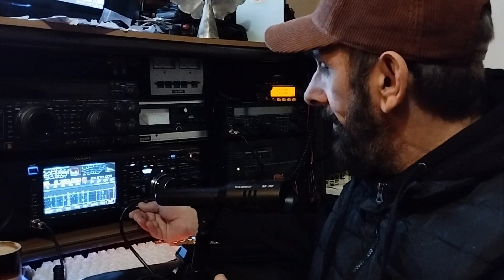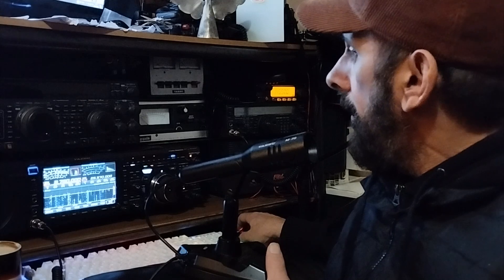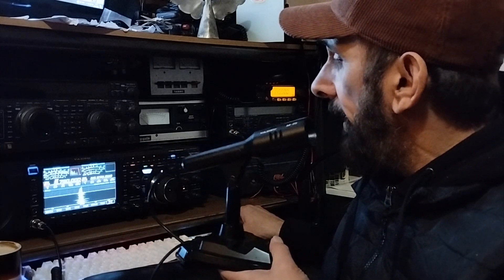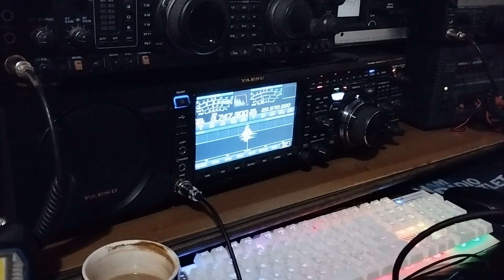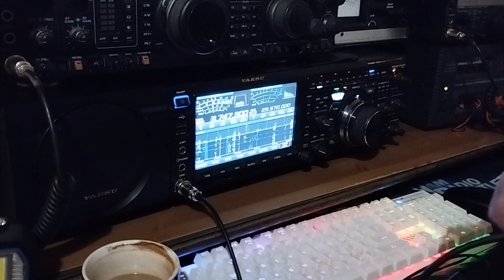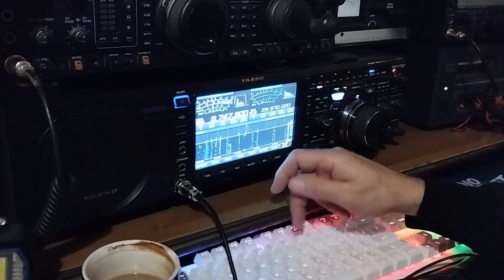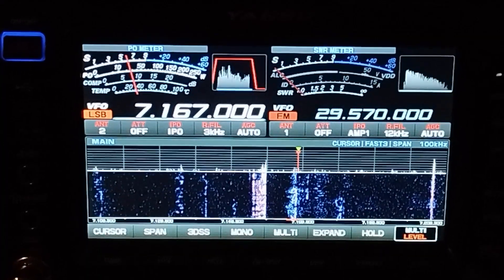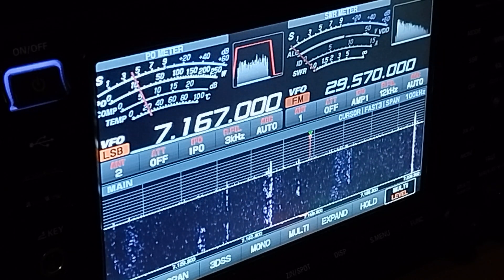EFHW Tests on 80 & 40M - Straight line configuration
testing the end fed on 80 and 40 meter band at 30 feet straight line.